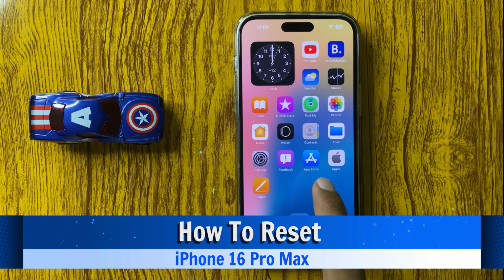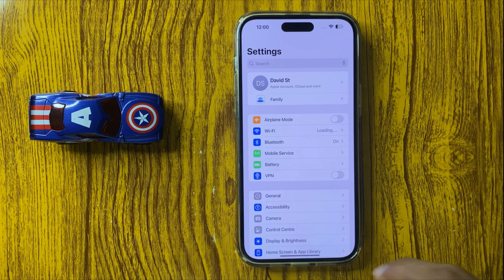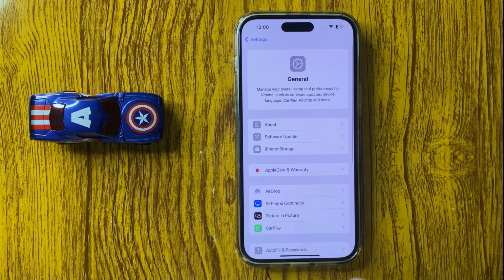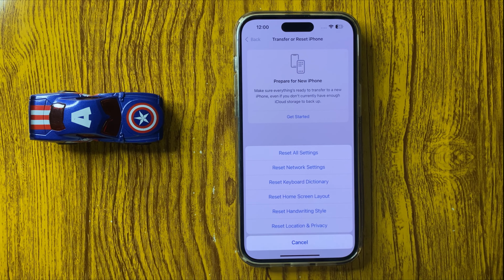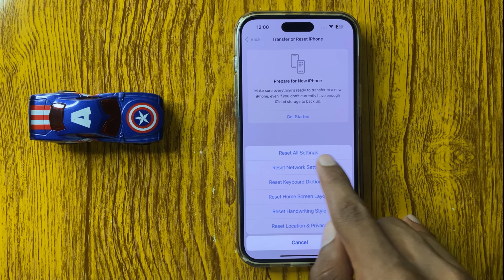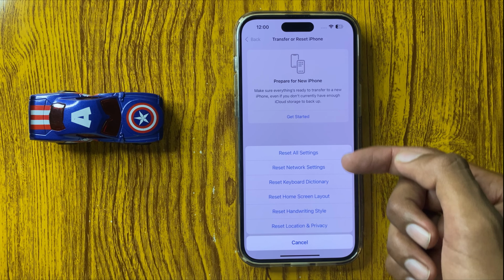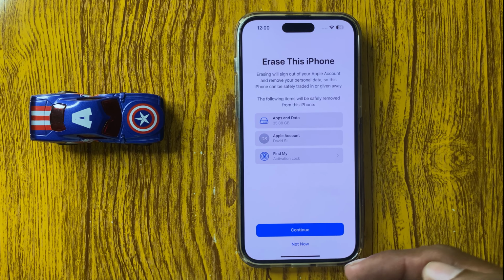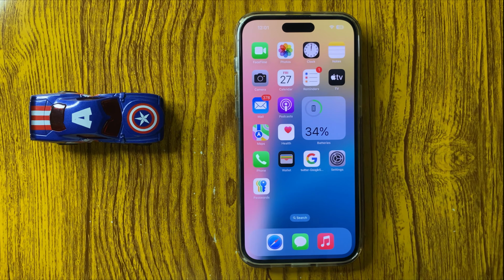How To Reset iPhone 16 Pro Max (Tutorial)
in this video i will show you How To Reset iPhone 16 Pro Max (Tutorial)